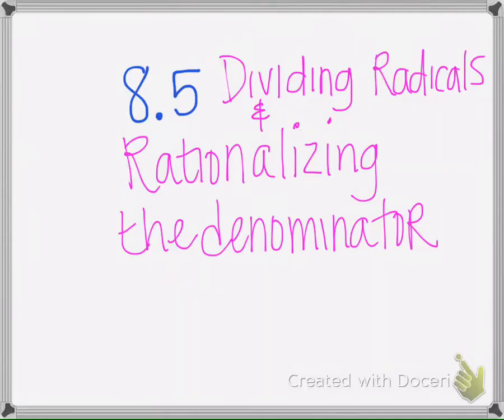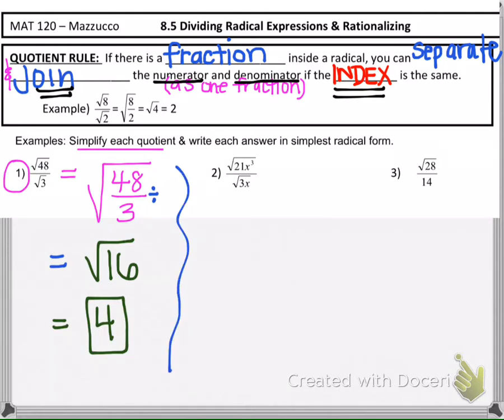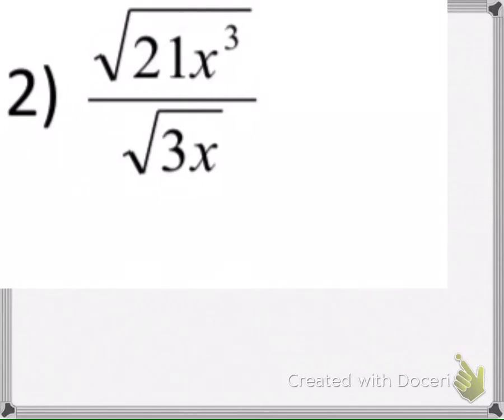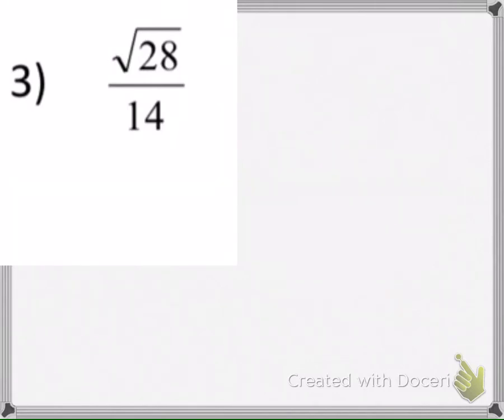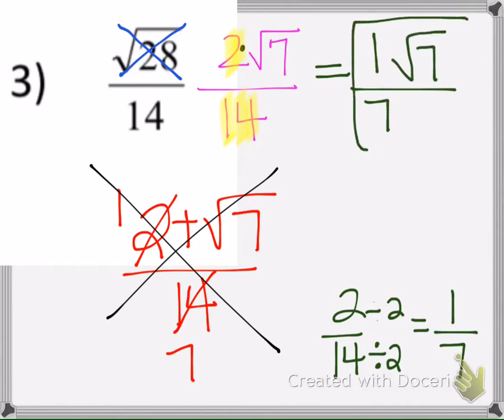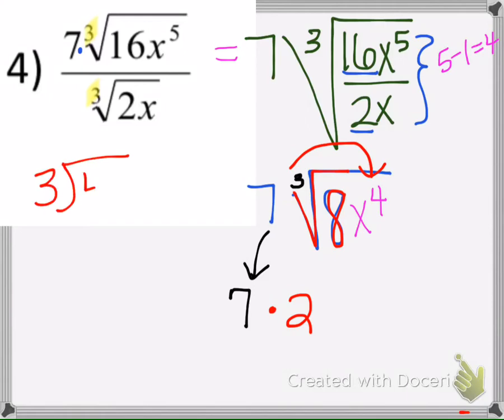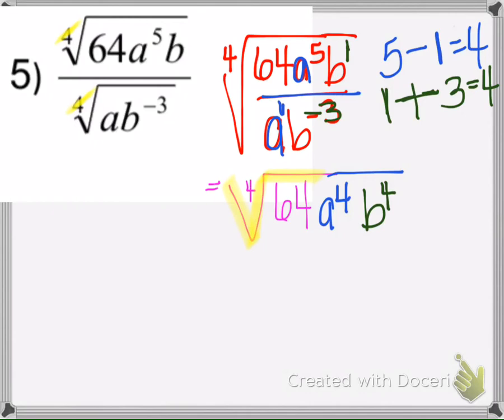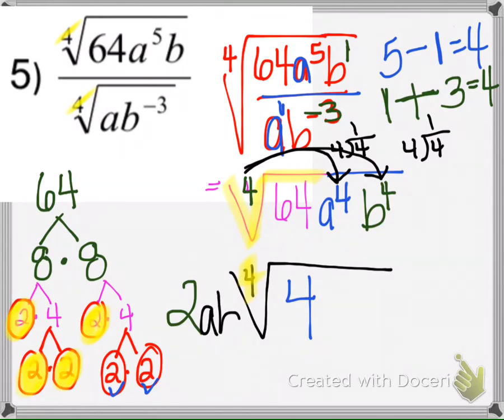8.5 # 1 - 5 Video Notes Dividing Radicals